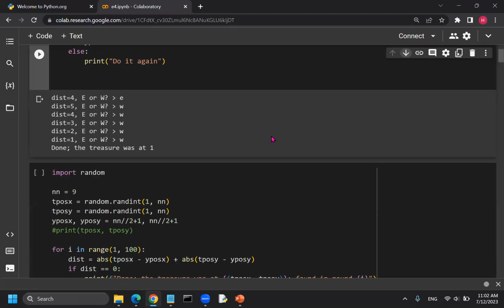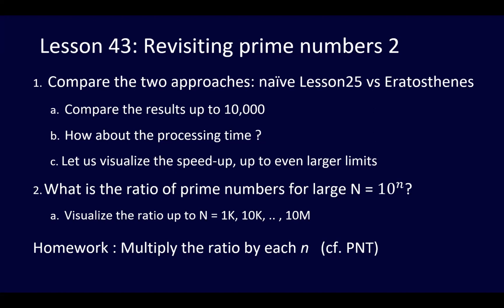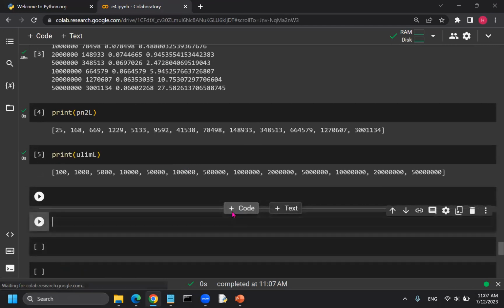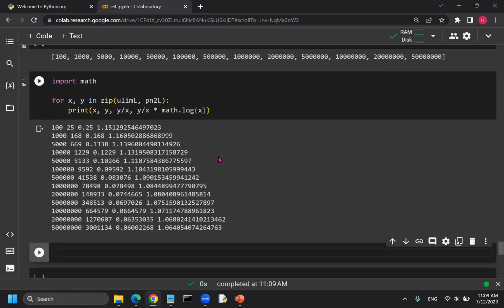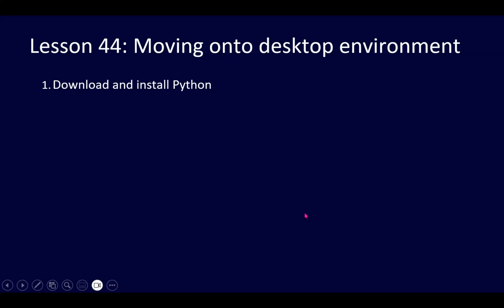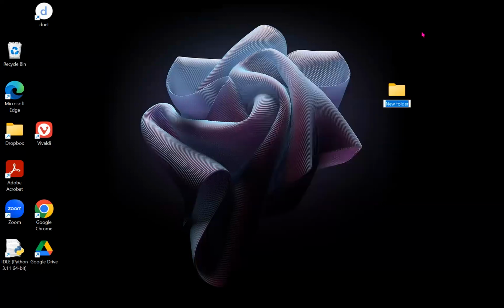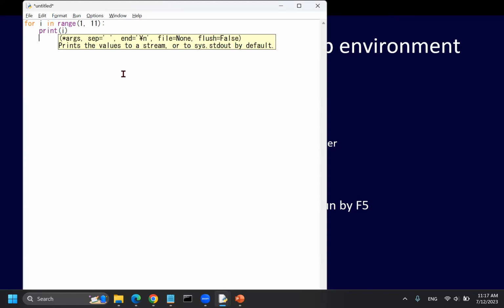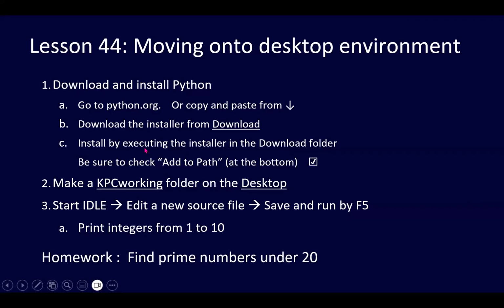Moving onto desktop environment: Lesson 44, Kids Python Challenge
In lesson 44, we will prepare to use desk top environment for Python application development.